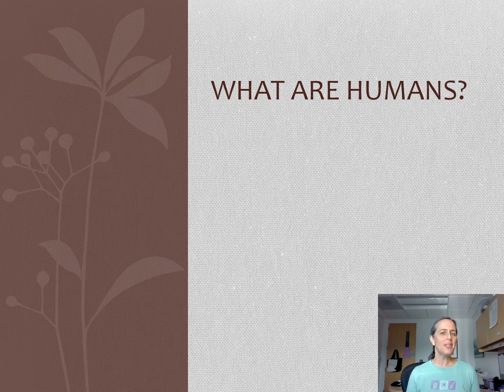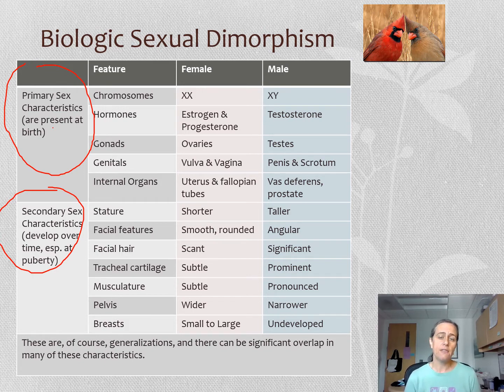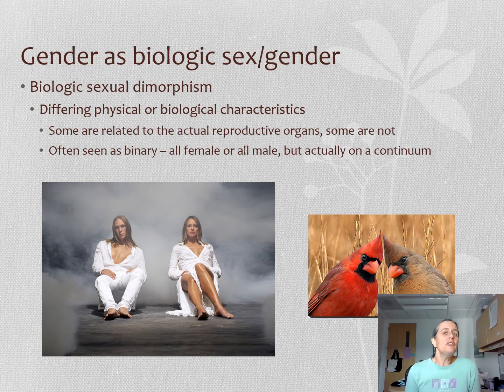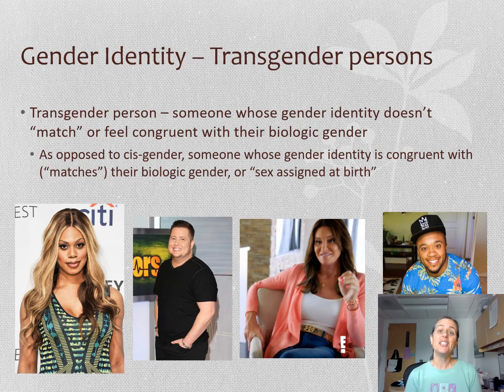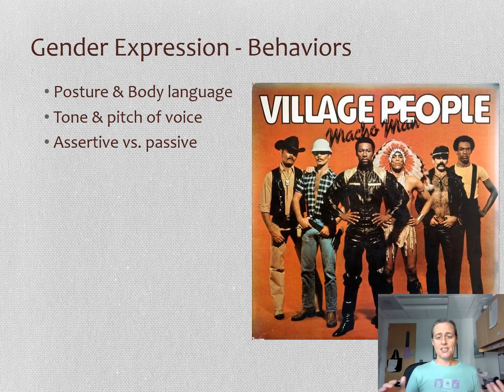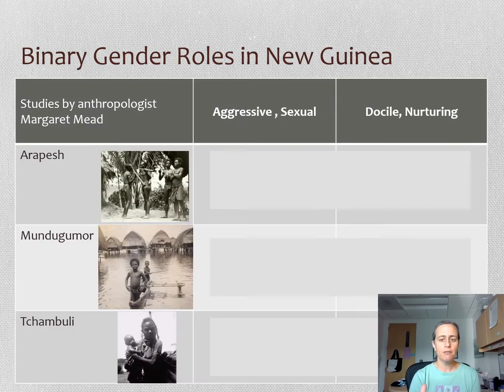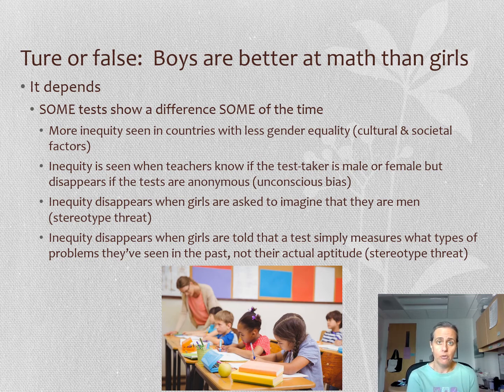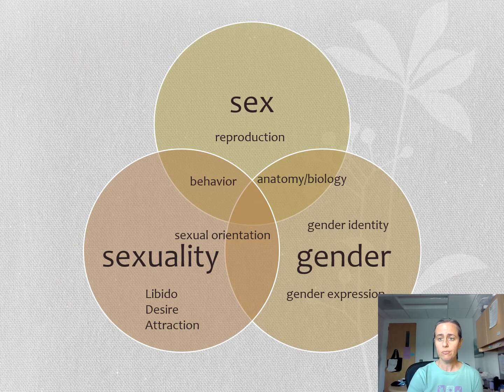HSB Lecture 1b Sex & Gender